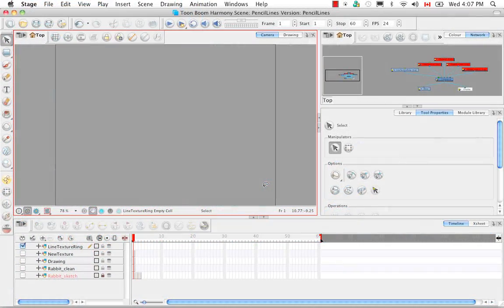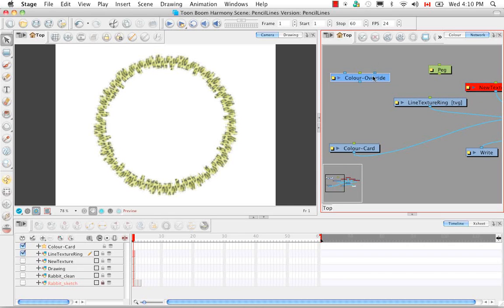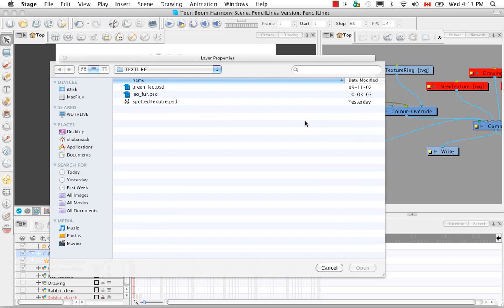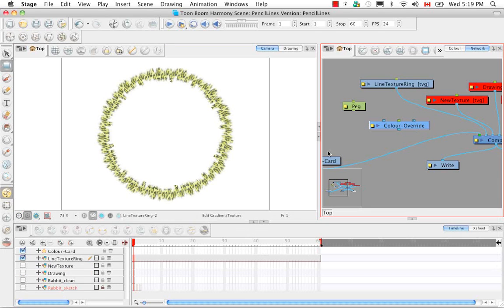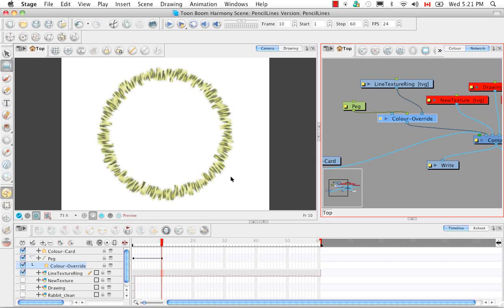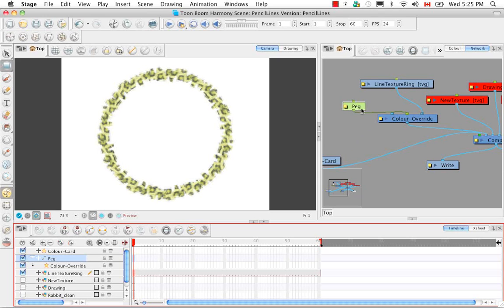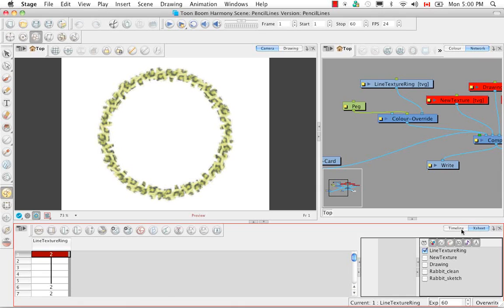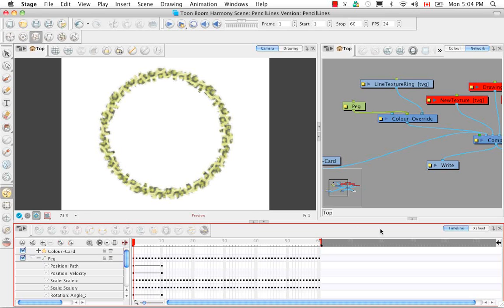05TexturesColourOverride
Toon Boom Harmony 9-Pencil Lines